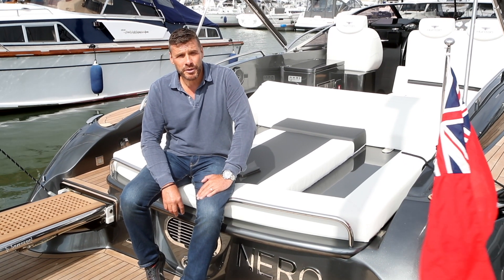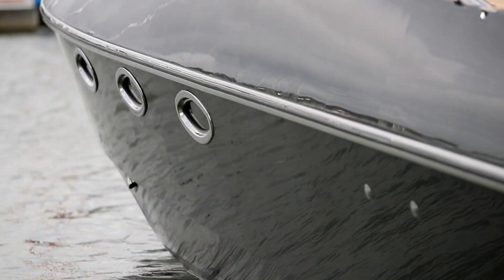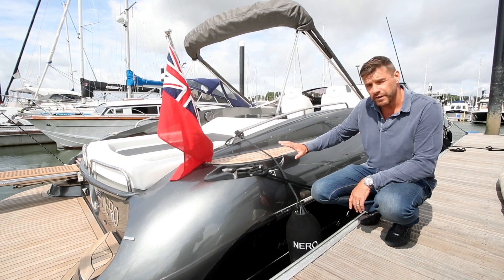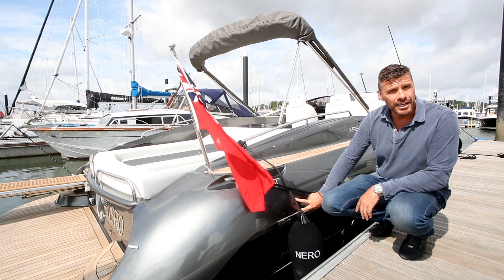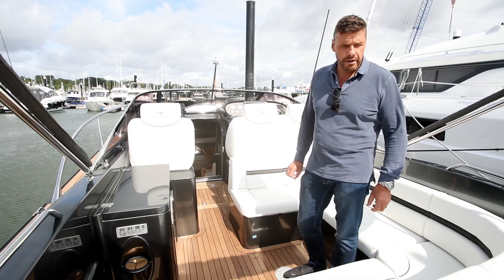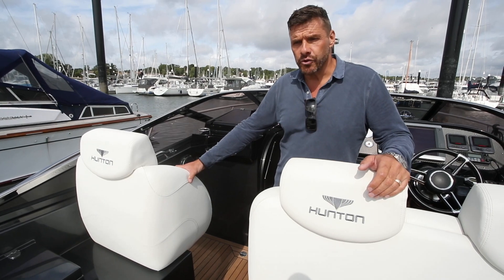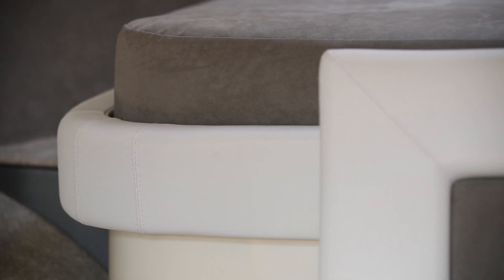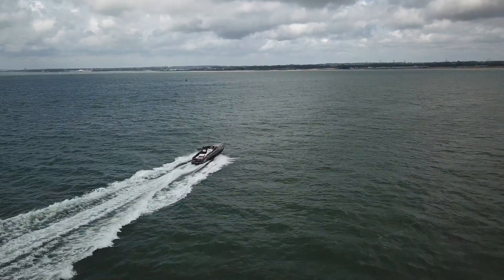Creating the perfect performance cruiser | Hunton XRS 43 refit | Motor Boat & Yachting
GRP Boat Repair Specialists show us around the Hunton XRS 43 that they restored to its former glory.